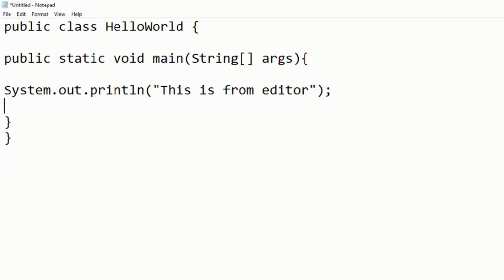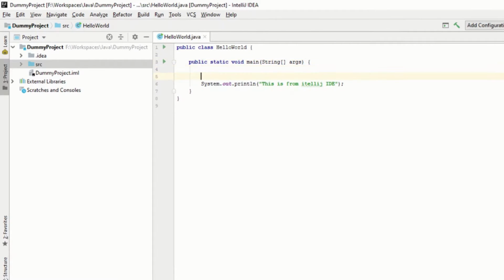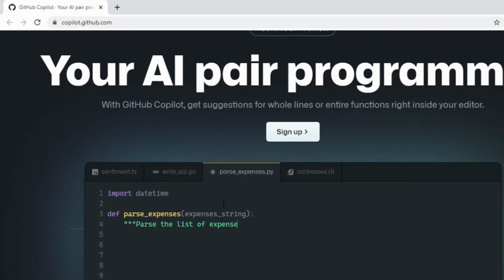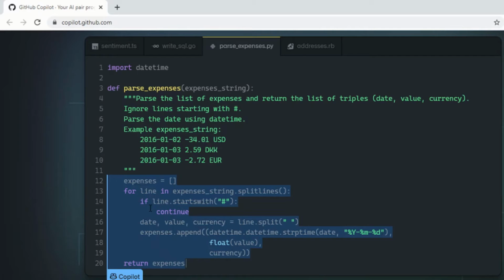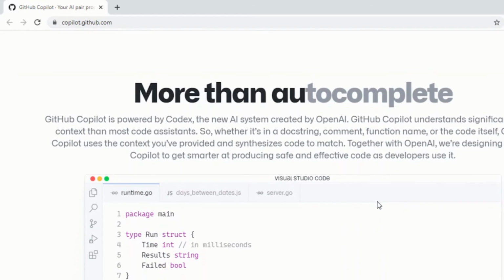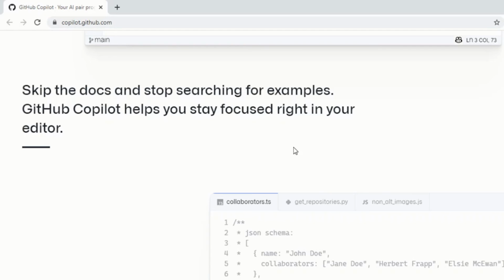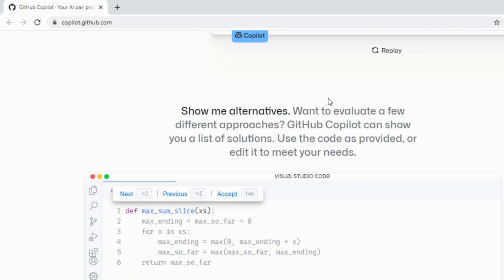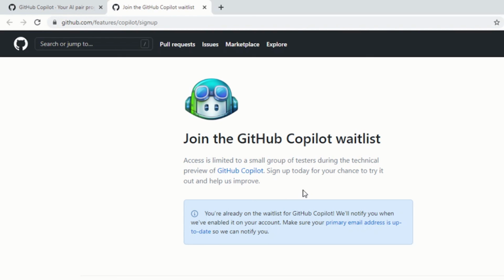GitHub Copilot | AI Pair Programmer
Git Hub and OpenAI has introduced GitHub Copilot which they are calling it as "Your AI pair programmer". In this video I have started from Editors like notepad and then migration to IDE with auto complete features "intellisense". Next big thing for developer is GitHub Copilot which have gone beyond code completion to a level where developer just by writing the comment or function name, can get the whole function body. This is made possible due to Git Hub robust public repository which was the dataset for Copilot AI.